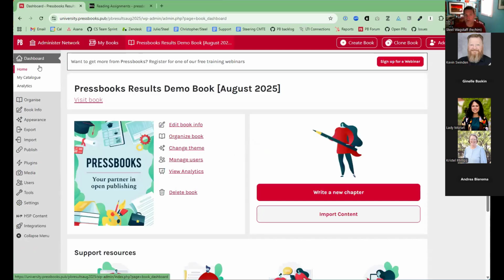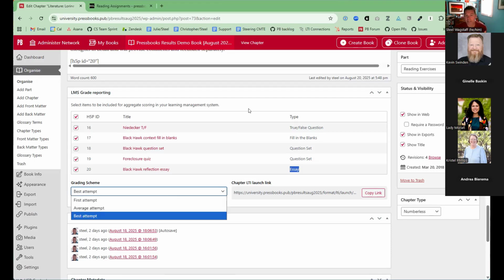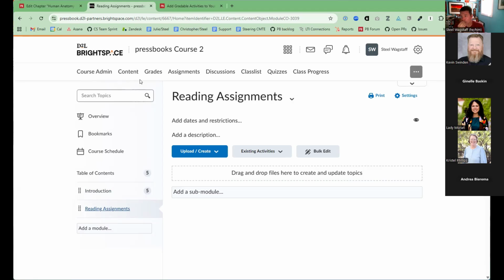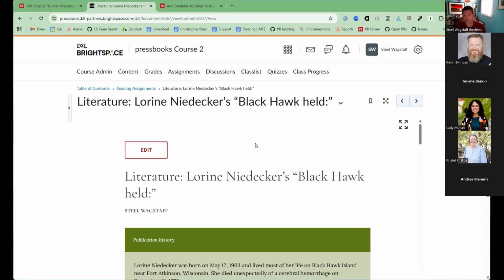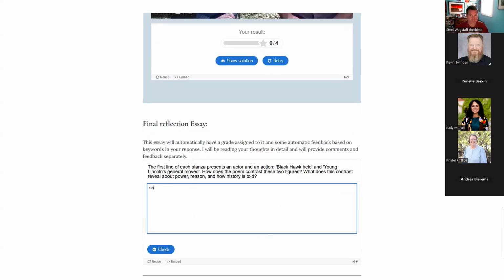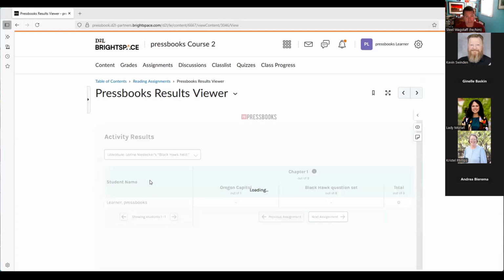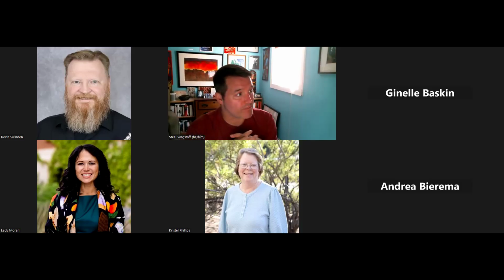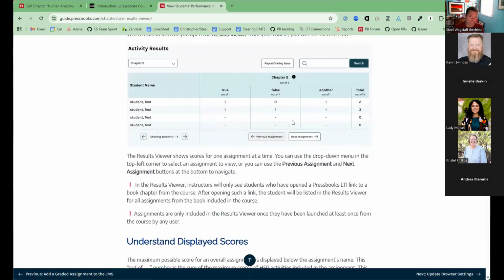Using Pressbooks Results with D2L/Brightspace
This training session demonstrates how instructors can use Pressbooks Results with the D2L/Brightspace LMS. The training shows how to configure Pressbooks chapters for grading, import graded assignments content into a Brightspace course, and use student view to attempt activities and view results in the Pressbooks Results Viewer.

CONTENTS
1:50 Configuring Chapters for Grading in Pressbooks
7:35 Importing Graded Assignments into D2L/Brightspace using Deep Linking
10:25 Configuring Graded Assignments in D2L/Brightspace
12:45 Completing Graded Assignments in D2L/Brightspace (as a Student)
14:20 Viewing Grades in the Gradebook and the Pressbooks Results Viewer